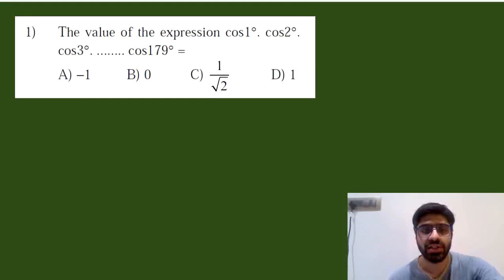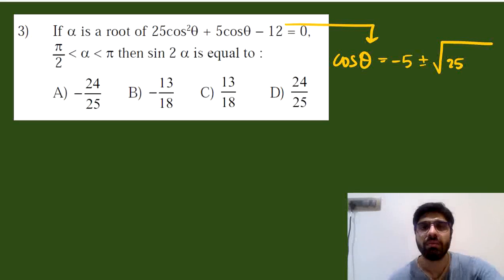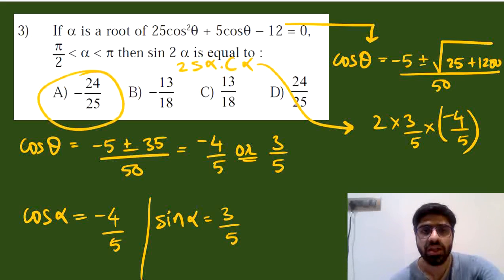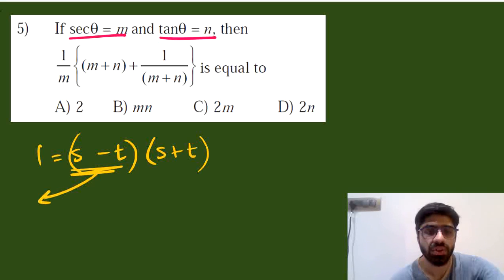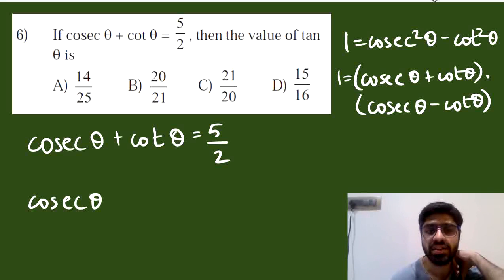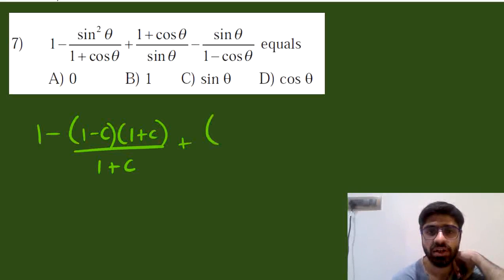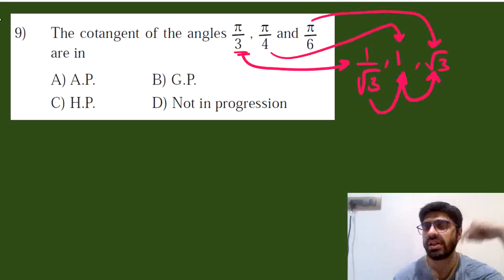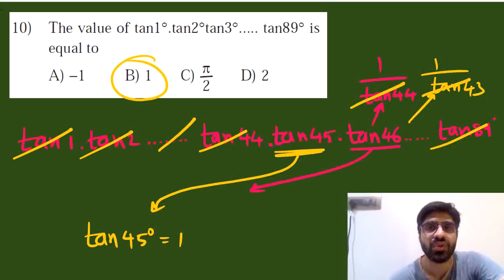Trigonometry | MCQs Miscellaneous ex. 2 | Mah. Gvt. Text Book | JEE Mains / Advanced | MHT CET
Trigonometry for JEE Mains / Advanced NEET BITSAT college exams of 11th and 12th std and other competitive exams